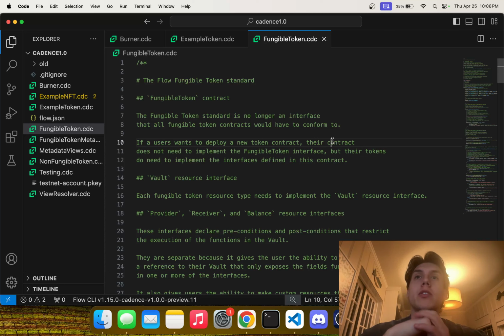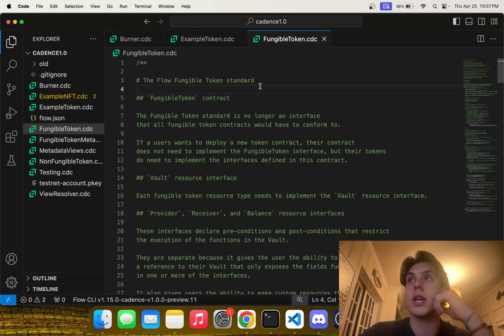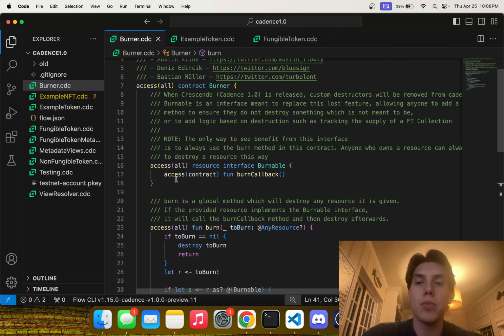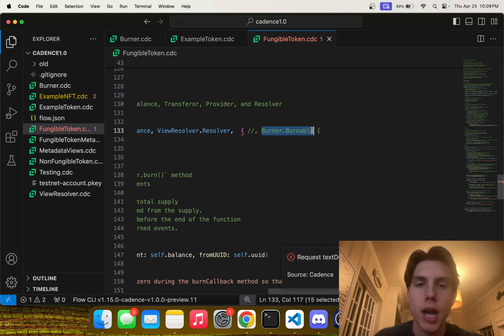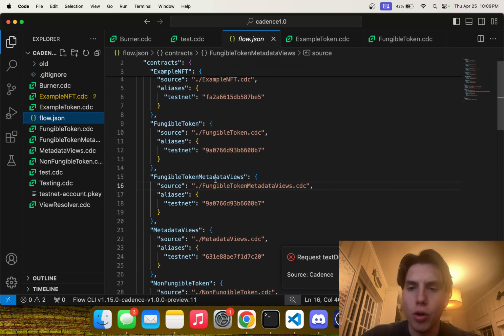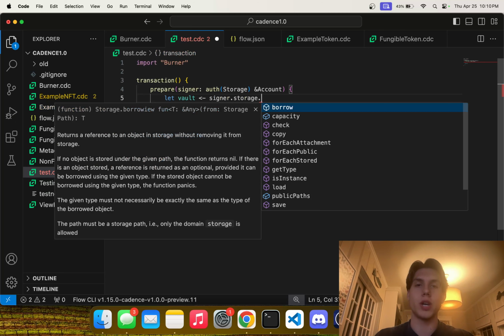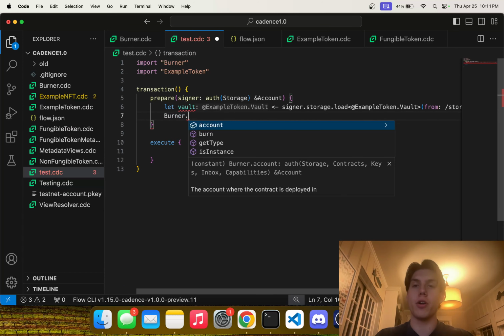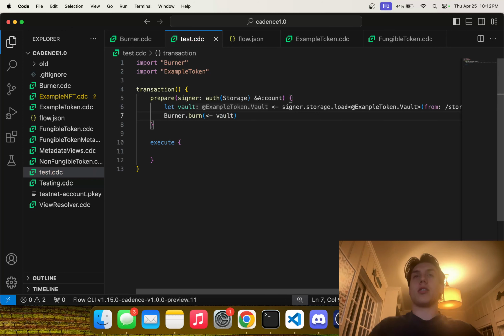Cadence 1.0 - Burner Pattern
In the Cadence 1.0 update, destroy functions have been removed from the language. This means that developers can no longer specify custom destroy actions when a resource is destroyed.

However, the Burner contract attempts to fix this by allowing developers to set a callback function in their resource and passing the resource into the Burner contract to be destroyed.